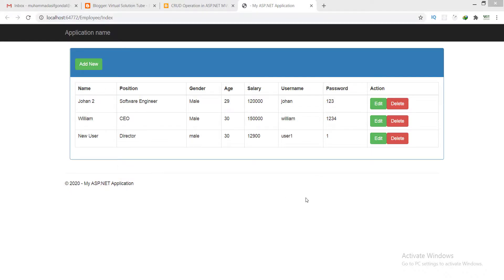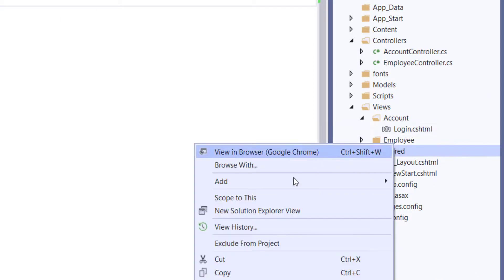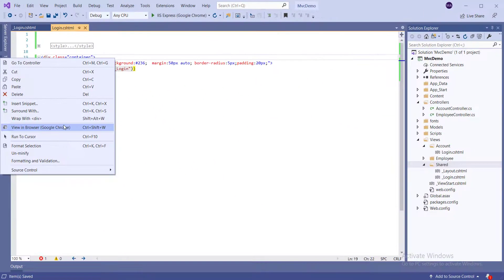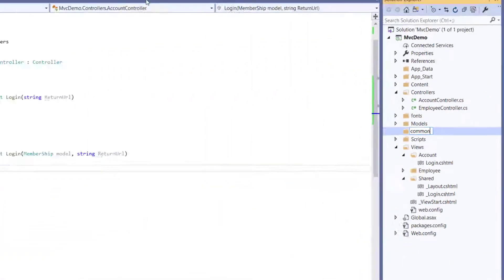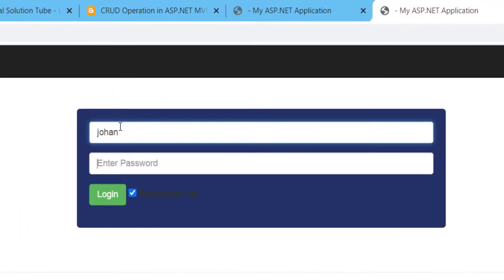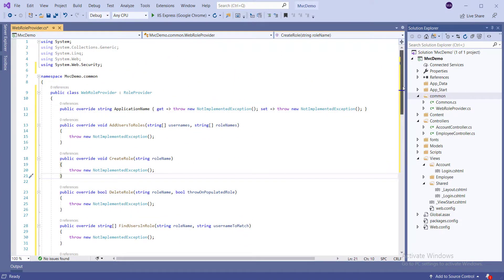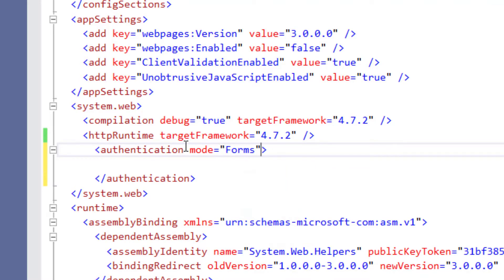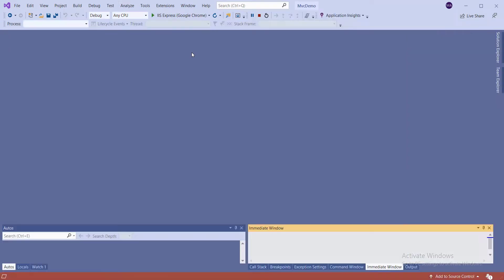ASP NET MVC 5 CRUD Operation With AJAX and Role Based Login Part 7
In This Video Tutorial I am going to show you,
Basic CRUD Operations Using jQuery Ajax And Modal Popup In Asp.net MVC .
This Is Most Valuable Tutorial For You And This Is A Best CRUD Tutorial In Youtube, So don't Miss This Tutorial